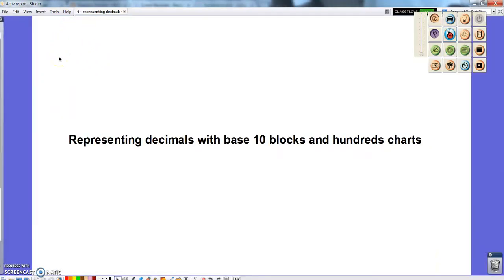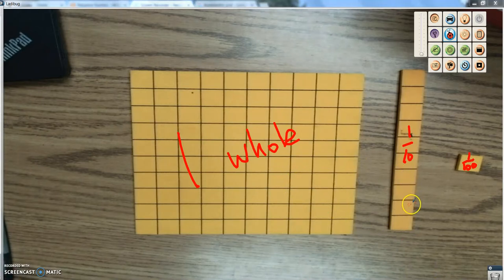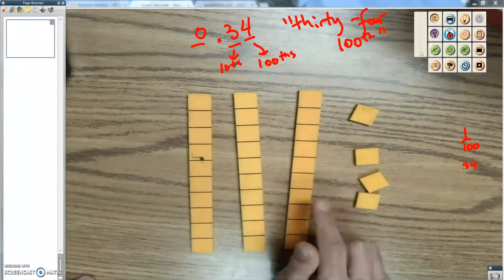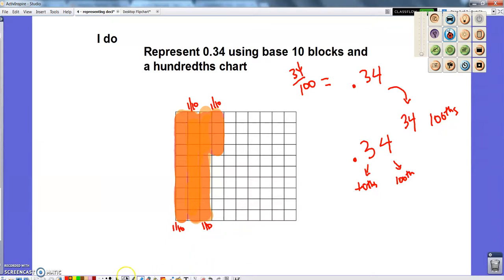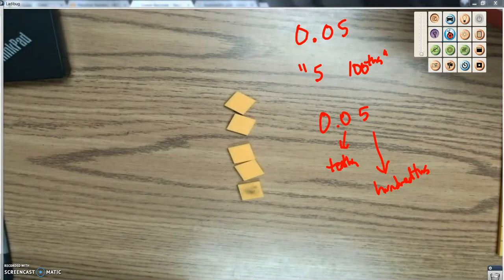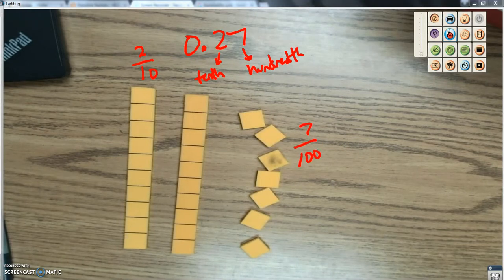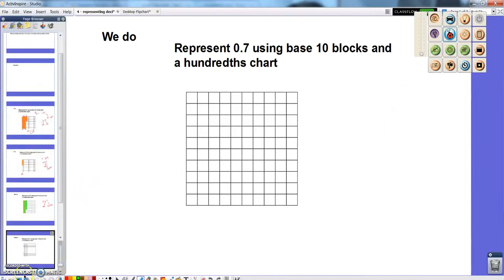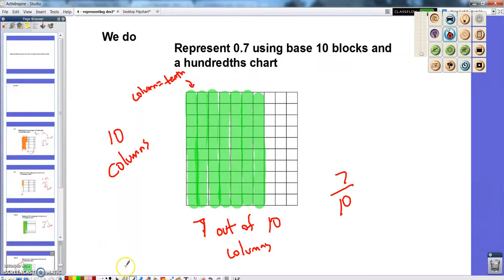4NF Lesson #40 - representing decimals with base 10 blocks and hundreds charts